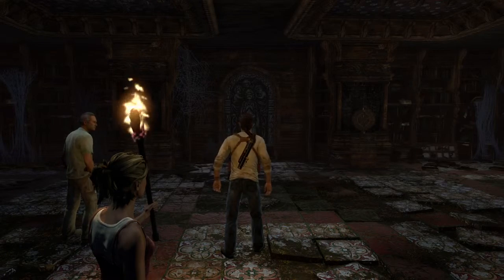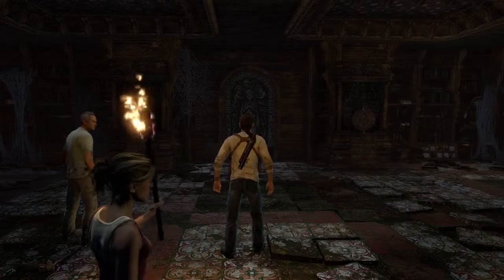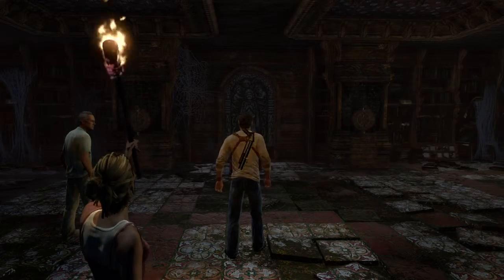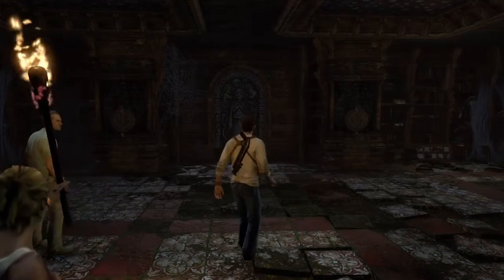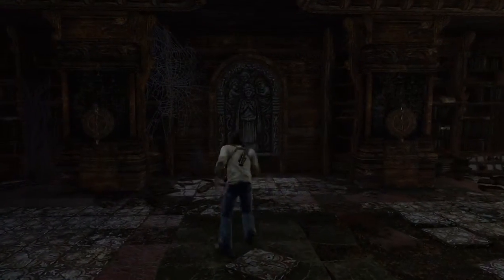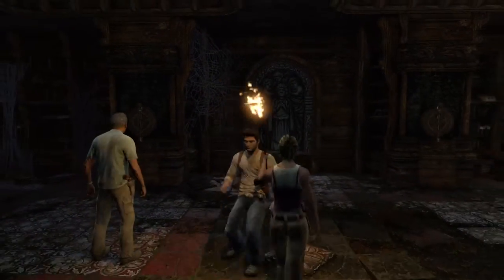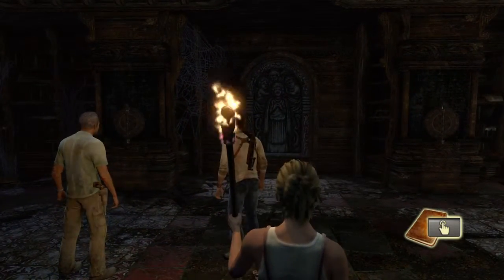Torch Puzzle | Uncharted: Drake's Fortune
How to complete the (very easy) torch puzzle, just after the library puzzle!

NOTE: All credit for the game and it's soundtrack goes to the developer and related parties.